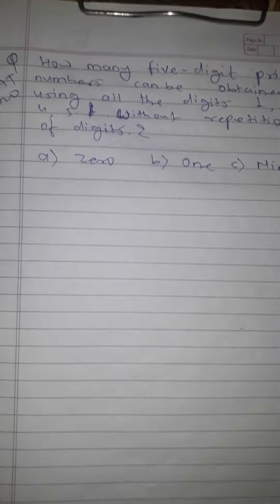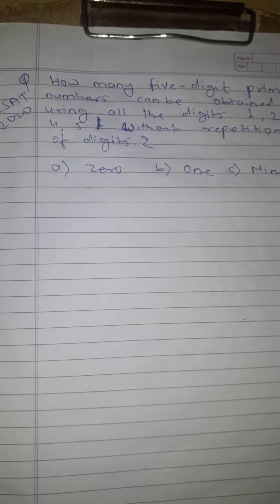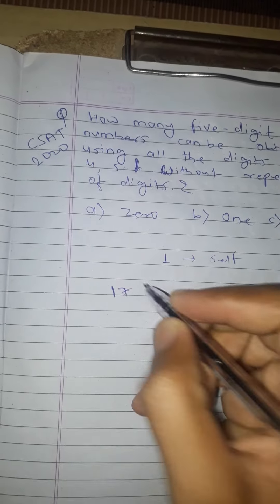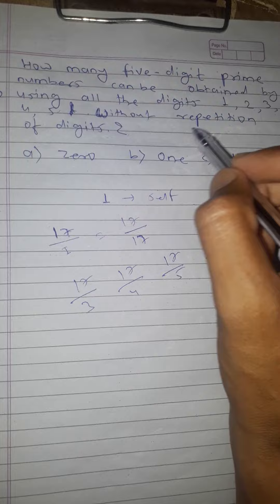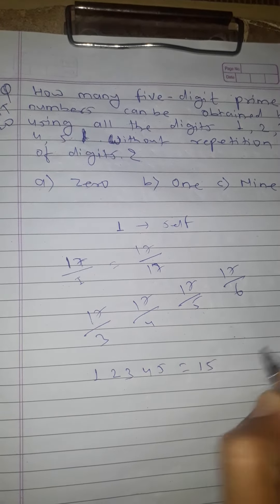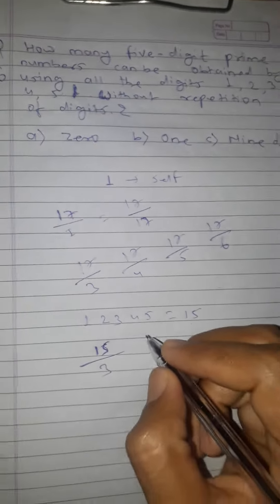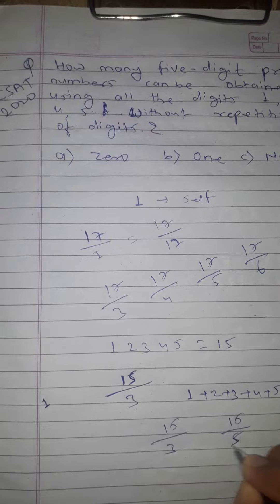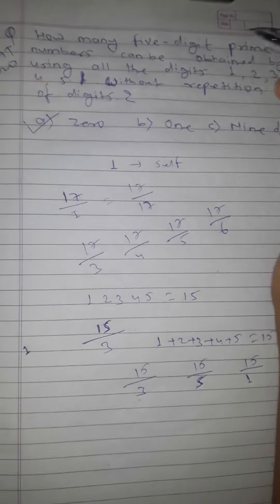How many five digit prime number can be obtained by (CSAT-2020)